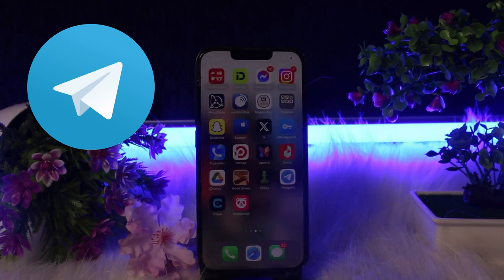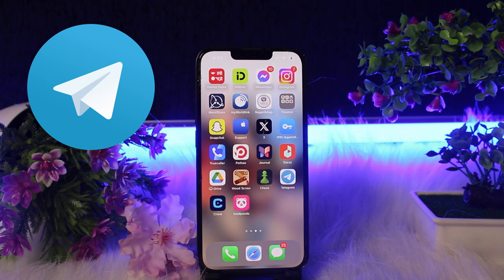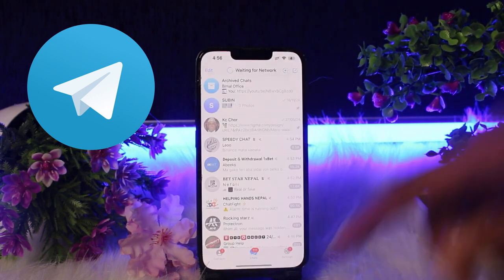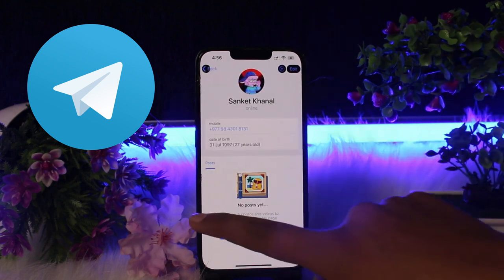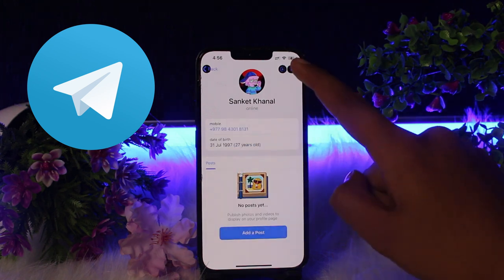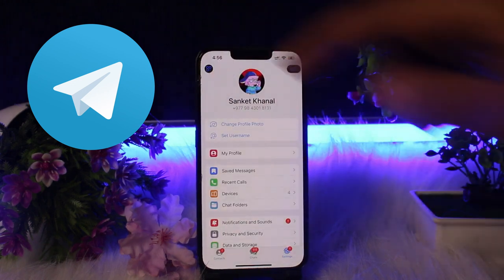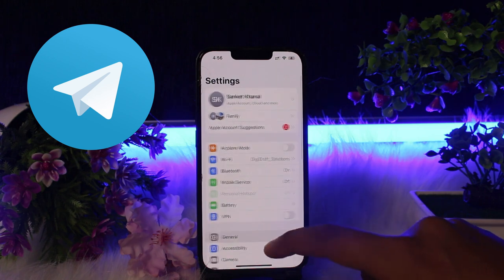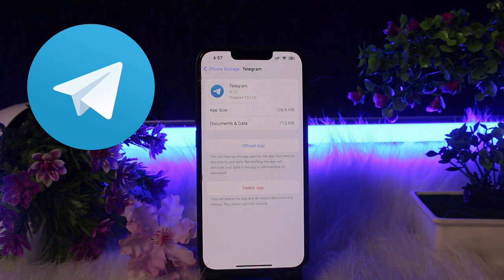How To Fix “Group Cannot Be Displayed” on Telegram (New Edition)--Here's How You Can Do It // 2026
Want to know how to Fix Telegram Group Not Showing or Loading Issue (New Edition 2026) but don’t know how? 🤔
This quick video will show you how to Remove “Group Cannot Be Displayed” Problem on Telegram (New Edition 2026)  step by step.

In this video, you’ll learn: How To Troubleshoot Telegram Group Display Error Fast (New Edition 2026)

How to Rejoin Group When Telegram Says Cannot Display (New Edition 2026)

How to Fix Telegram Group Access Problem Step by Step (New Edition 2026)

How to Open Groups When Telegram Shows Display Error (New Edition 2026) 🚀

Timestamps:
00:00 – How to start [TOPIC]
00:00 – How to [STEP 1]
00:00 – How to [STEP 2]
00:00 – How to finish [TASK]